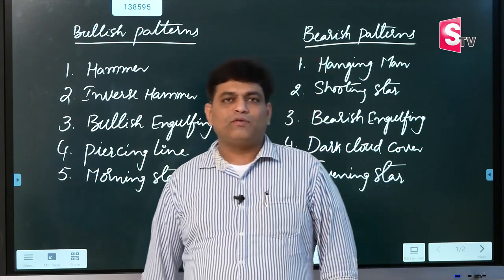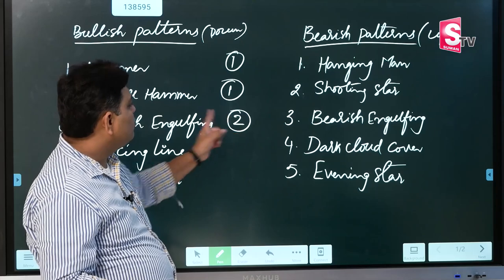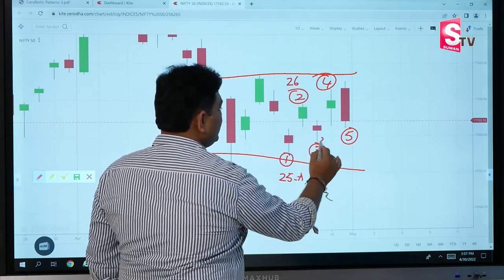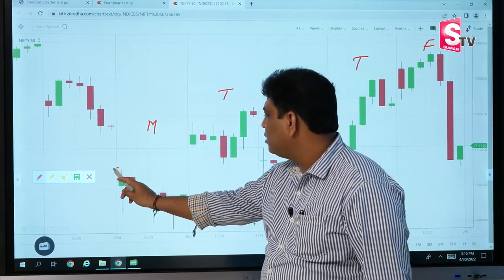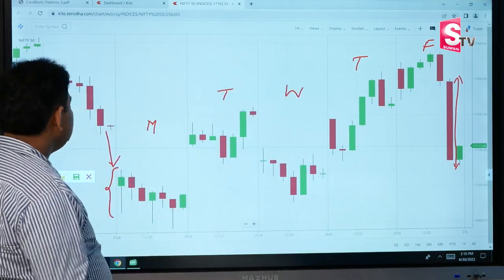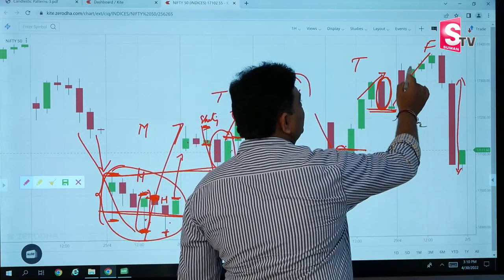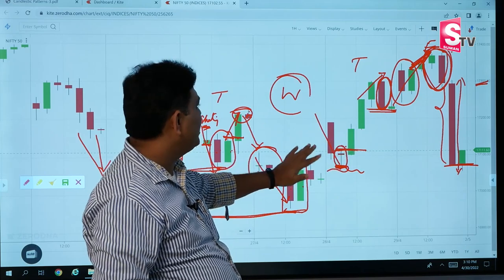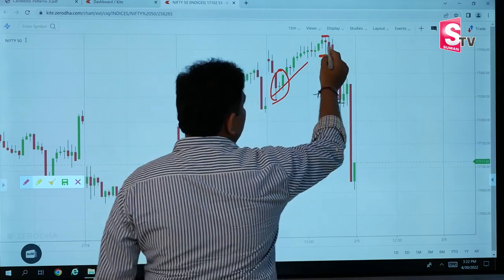Complete Candlestick Patterns (Telugu) For Beginners | Technical Analysis | Gaddam Venkat Rao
Welcome to Sumantv Shorts Channel, The Place where you are served with Online and Offline Money Making Tips and Money Earning Methods Every Day.  sumantvshorts has been constantly coming up with new genres of Content that helps young entrepreneurs, Self Made Business Women, Students who wish to earn part time income to make more relevant to different successful ways of Earning Online and Offline.

NOTE: All the content used in the Video is Copyrights of sumantvshorts, Use or commercial display or editing of the content without proper authorization is not allowed.